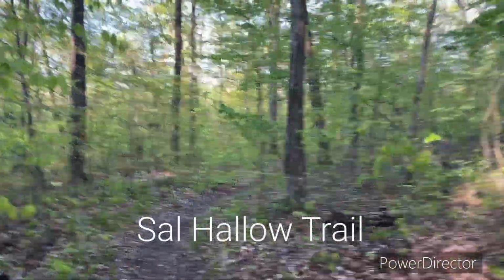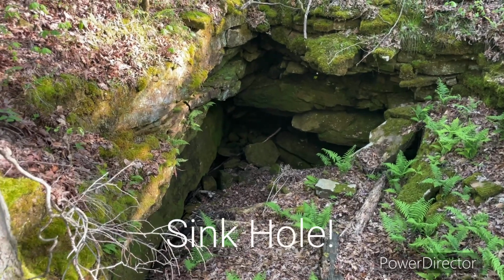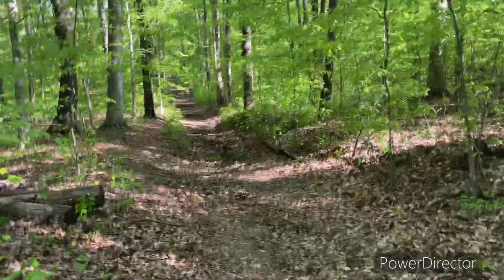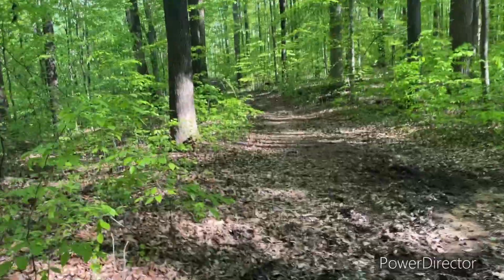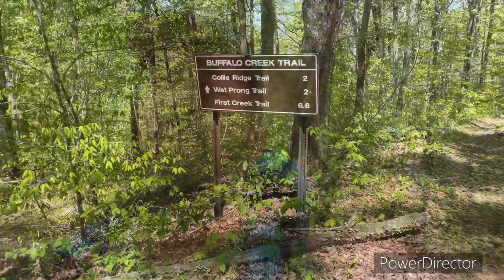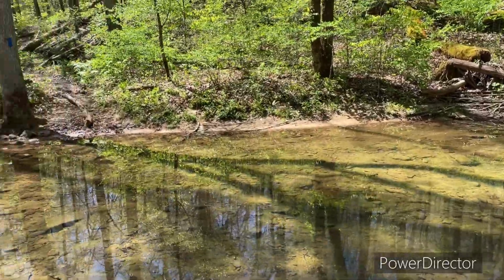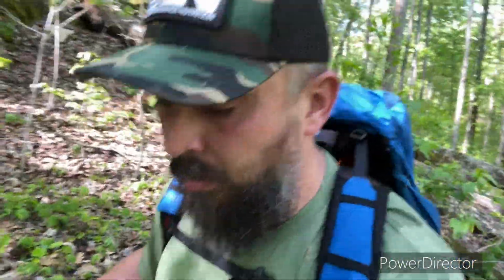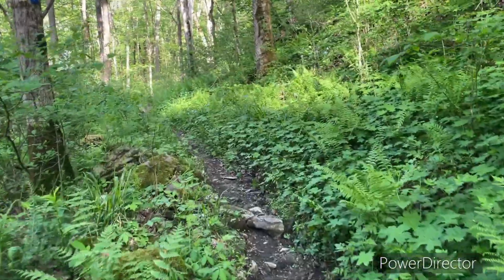Solo Backpacking: Mammoth Cave Natl. Park, The BIG Loop! pt. 1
I have been planning this trip for quite some time: an overnight, 35 mile, solo, backpacking trip to Mammoth Cave National Park. I have hiked many of the trails at Mammoth Cave, but with this trip I was able to get many of the more remote trails.
As you will see in the video, it wasn't a perfect hike. I made some wrong turns, lost the trail a few times, and never found the campsite I intended to stay at. Still, I'm glad I was able to do this.

This video is part 1 of 2 of my adventure.

Table of Contents:
0:00 Intro.
1:29 Sal Hallow Trail
4:16 Waterfall #1
5:44 Sinkhole!
8:14 Mistakes and Musings
11:07 Realizing Mistakes
13:12 Back on Sal Hollow
15:11 Waterfall #2
16:09 Flowers
18:19 Buffalo Creek Trail
19:47 Dry Creek Bed #2
20:22 Break TIME!
21:40 Trail Gnome
23:28 Killer Climb on McCoy Hollow
24:20 Water Stop
25:22 Rock faces
26:47 SNAKE!
27:25 More Tough Climbs
29:24 First Creek Trail
30:46 Searching For Camp